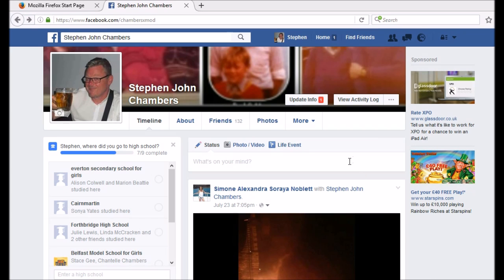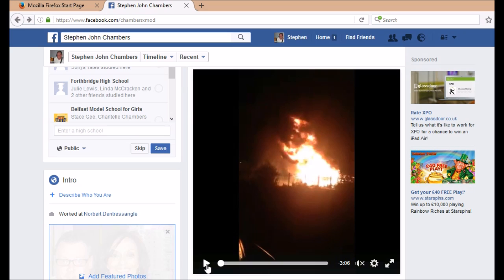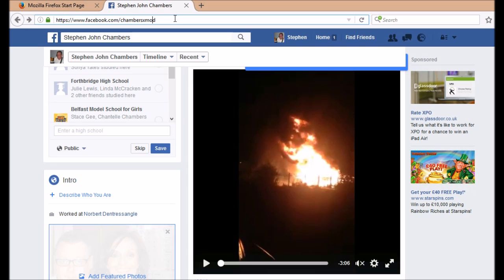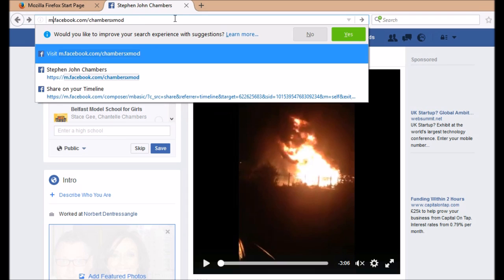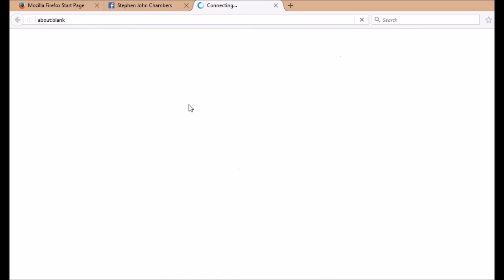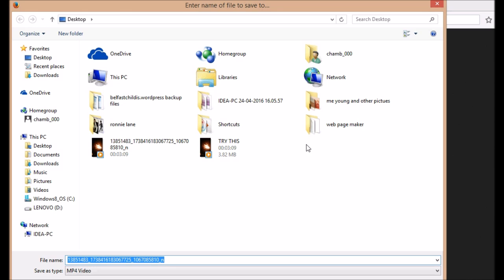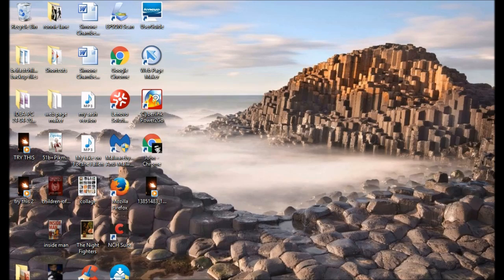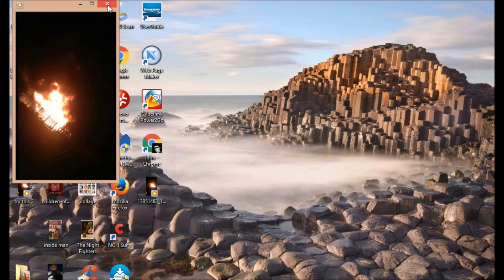How to copy & download any video from Facebook